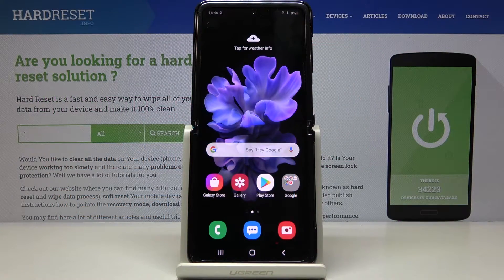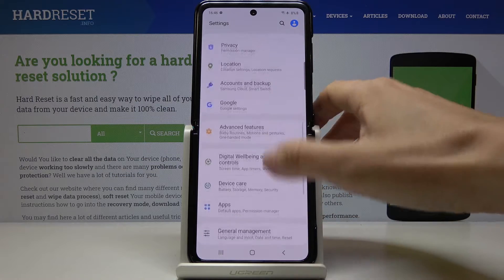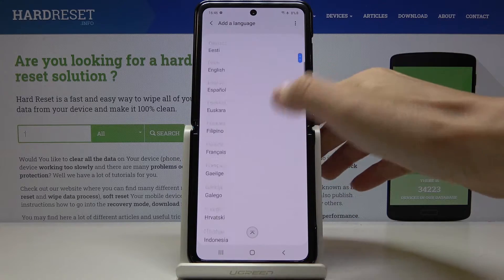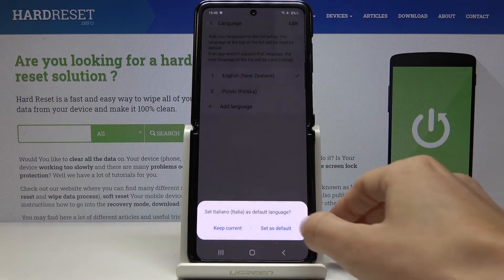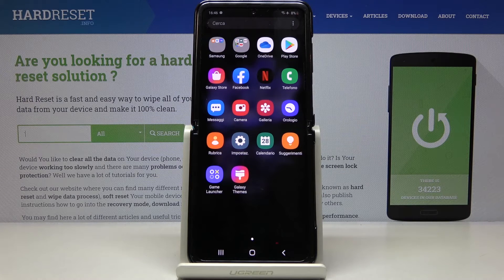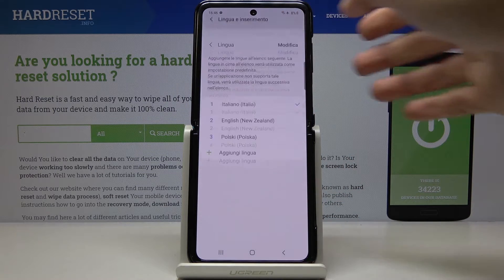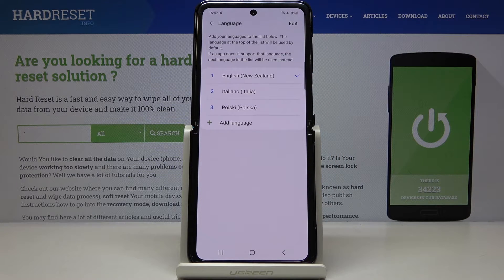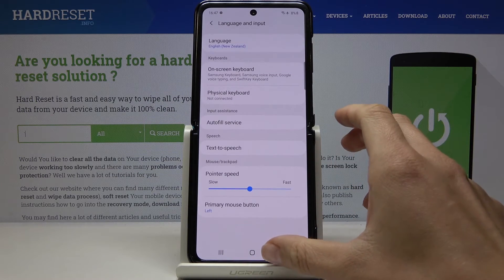How to Change Language on SAMSUNG Galaxy Z Flip - Language Settings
Read more about SAMSUNG Galaxy Z Flip:
Find out the simple way to switch language on SAMSUNG Galaxy Z Flip. Let's open the settings of SAMSUNG Galaxy Z Flip and choose language and input settings. Then let's open the list of language and choose the desired language for SAMSUNG Galaxy Z Flip.